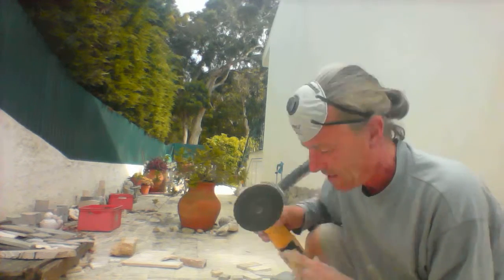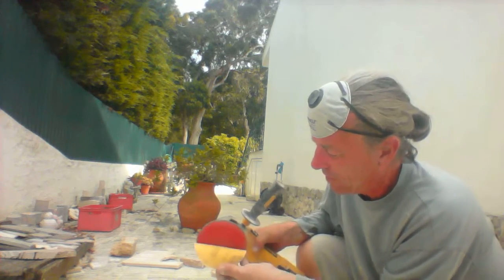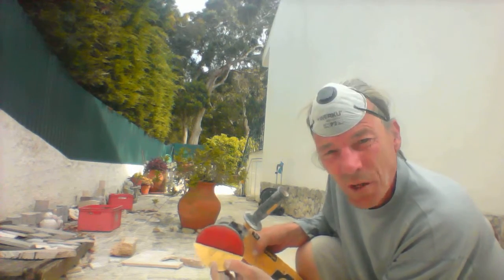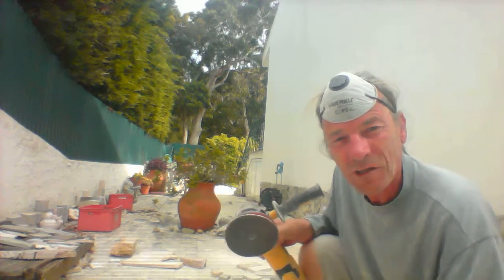Stone Lamp Bases- The Process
Stone Lamp Bases- How it is done.